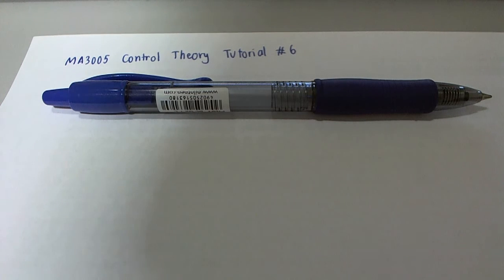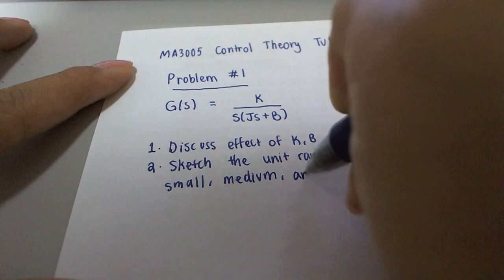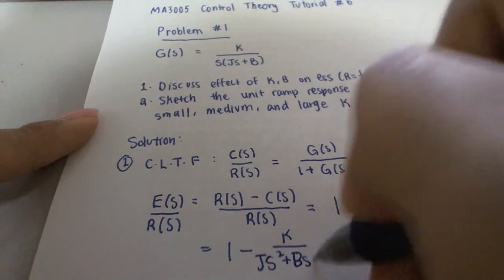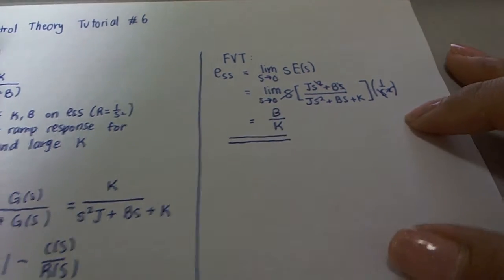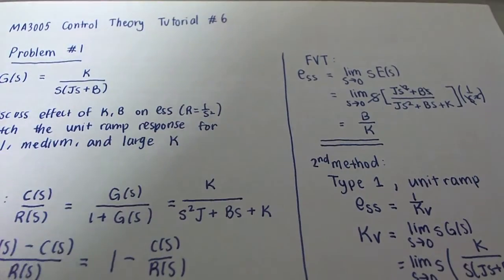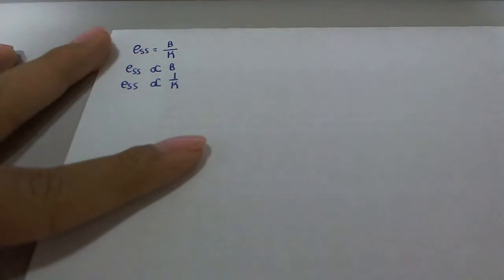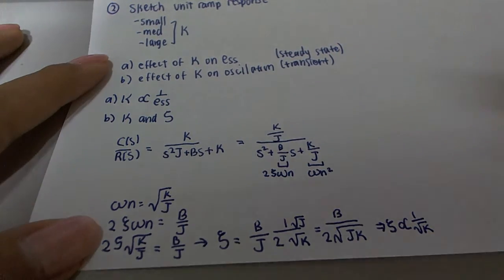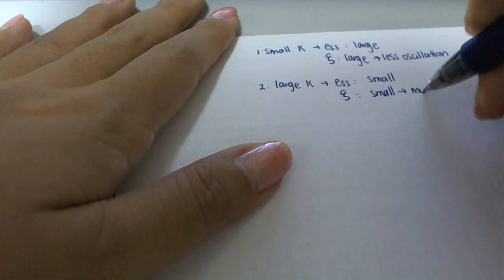MA3005 Control Theory Tutorial 6 Problem 1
This video covers Problem 1 of Tutorial 6 for the MA3005 Control Theory class at Nanyang Technological University.